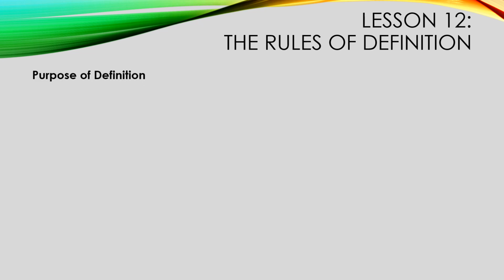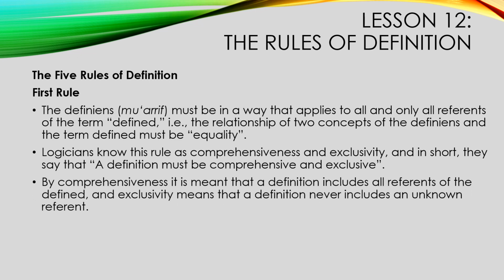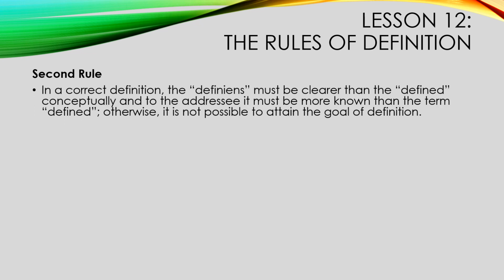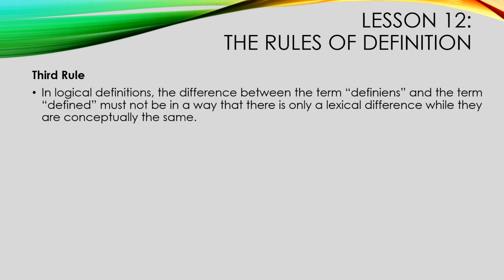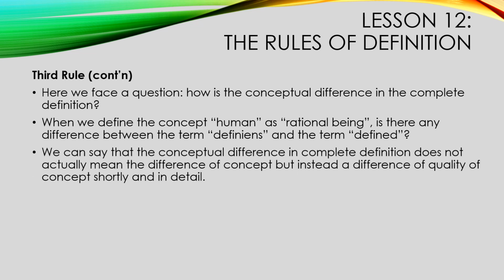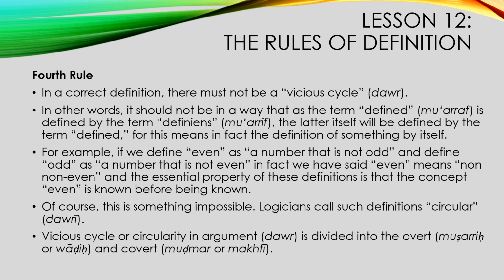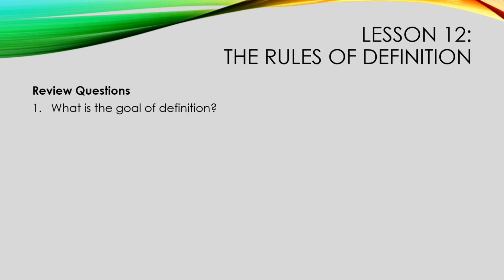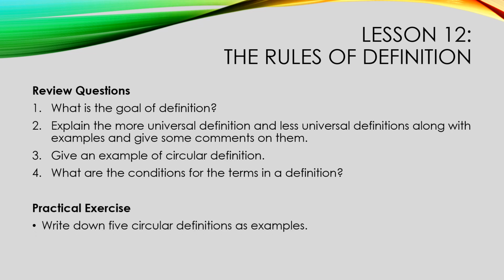Lesson 12: The Rules of Definition | AIS 2242 Logic